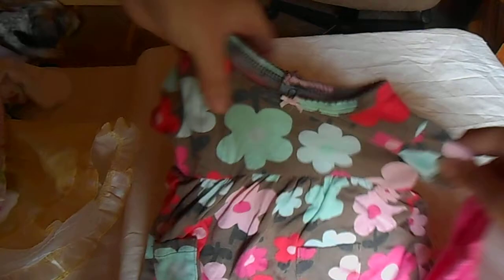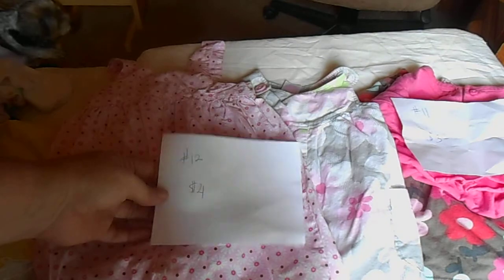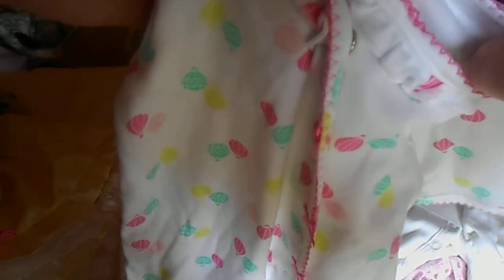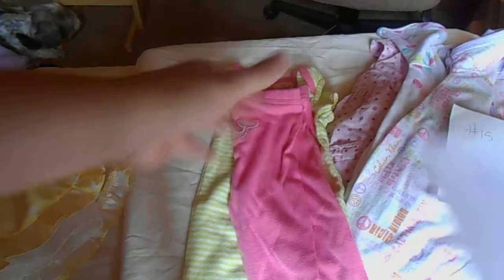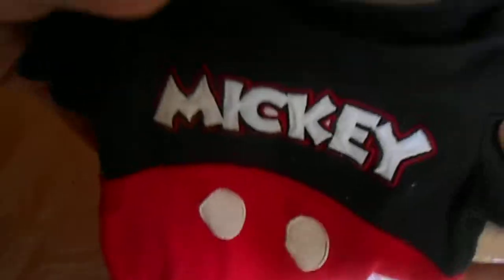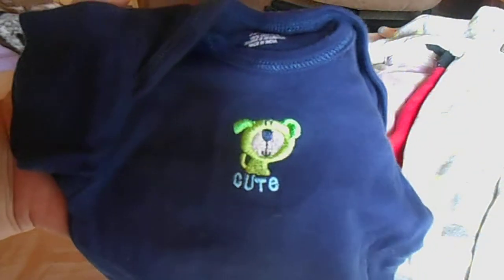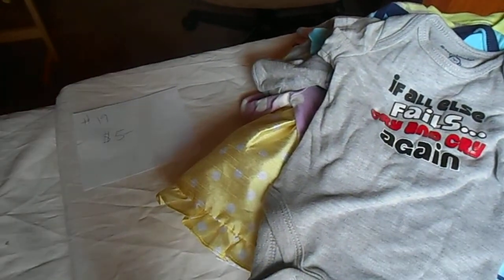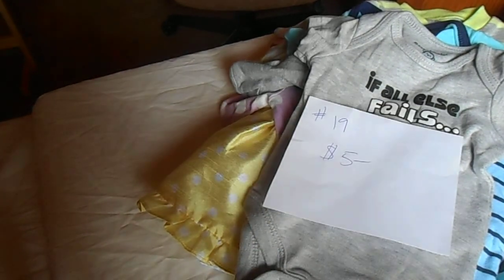Lots of baby clothes for sale #2